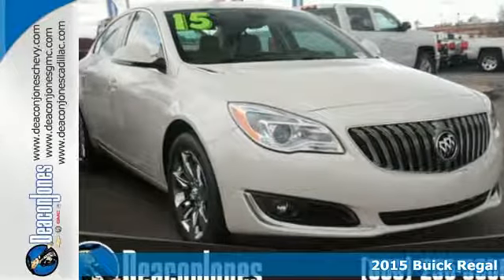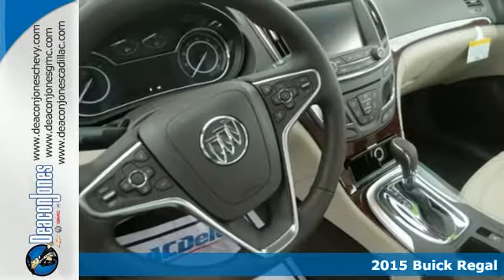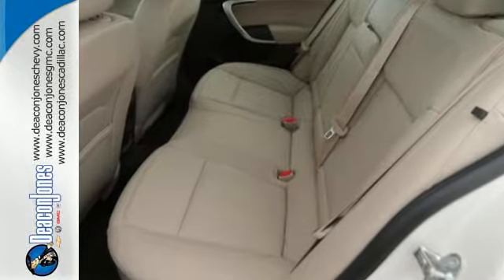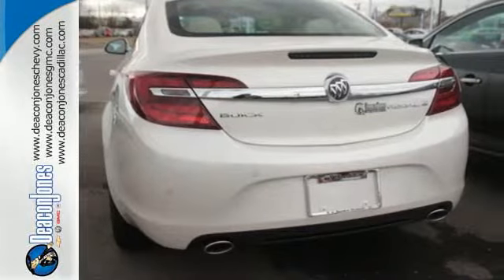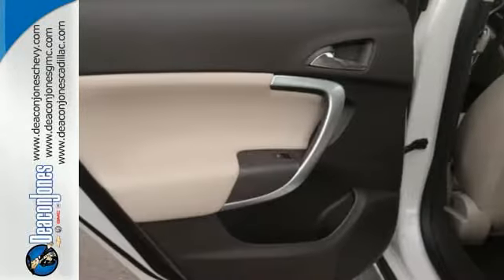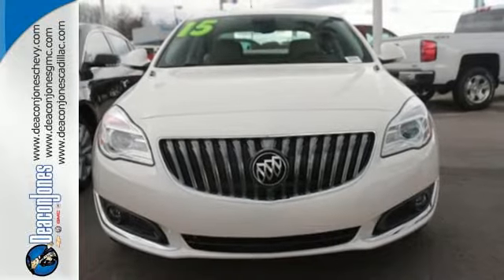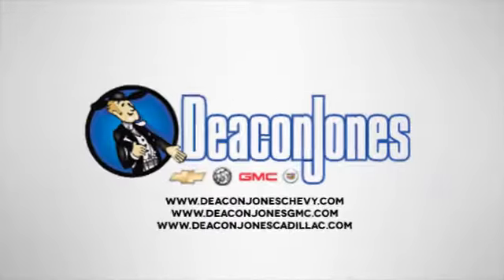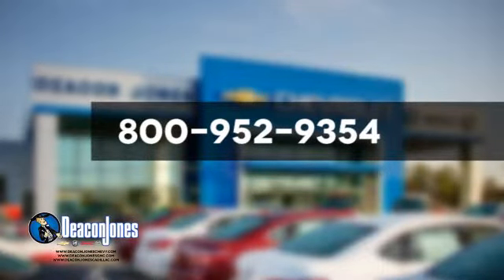2015 Buick Regal Smithfield NC Selma, NC #250046 - SOLD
Year: 2015
Make: Buick
Model: Regal
Trim: 4dr Sdn Premium I FWD
Engine: 2.0L 4 Cylinder Engine
Transmission: AUTOMATIC
Color: WHITE DIAMOND TRICOAT
Interior: CASHMERE
Stock #: 250046
VIN: 2G4GN5EX9F9157359

Address:
1115 North Bright Leaf Blvd